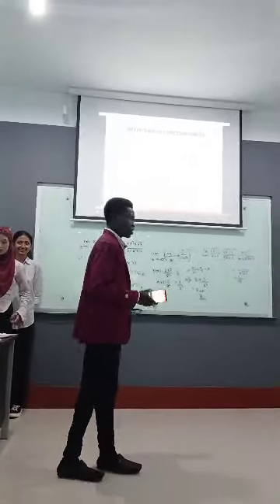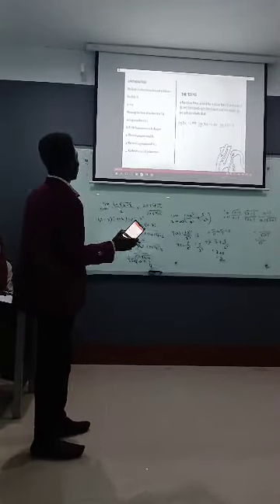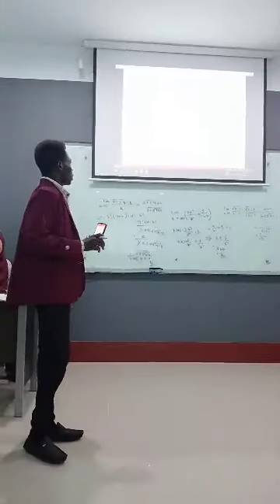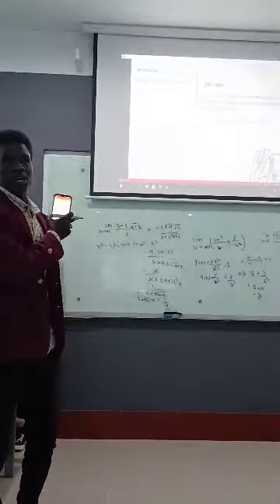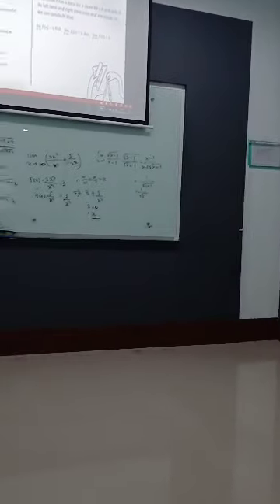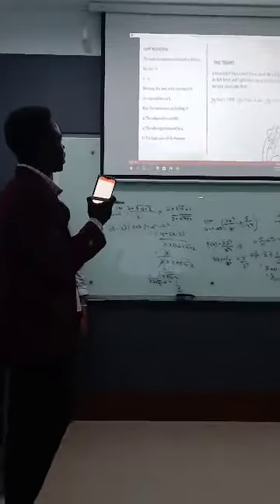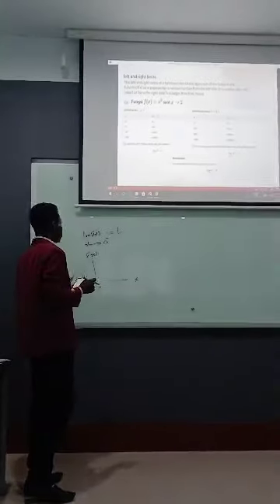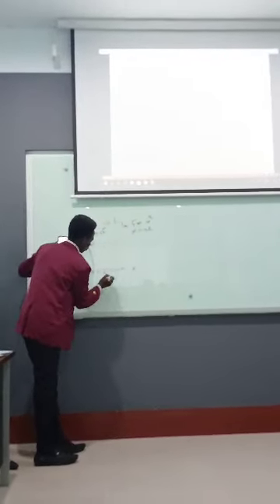28 June 2026